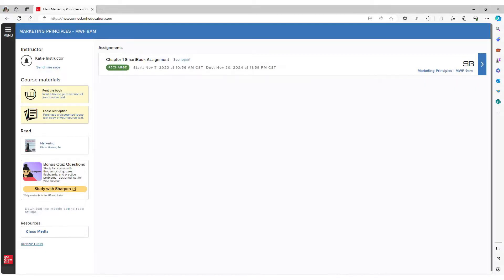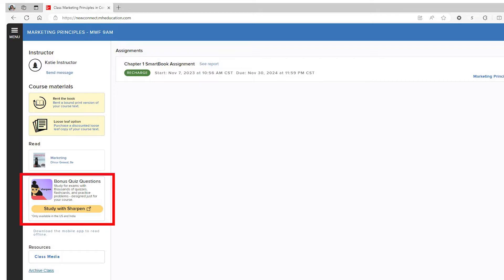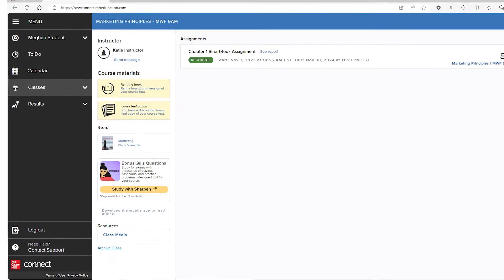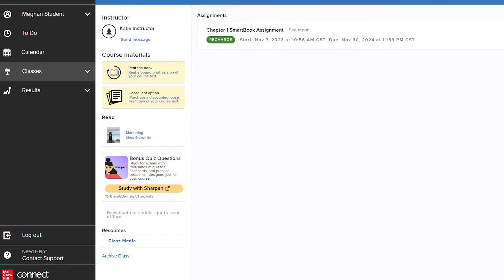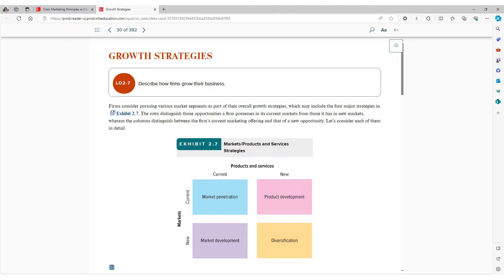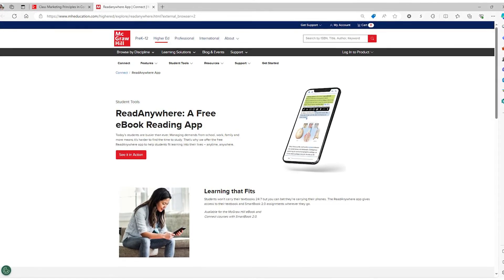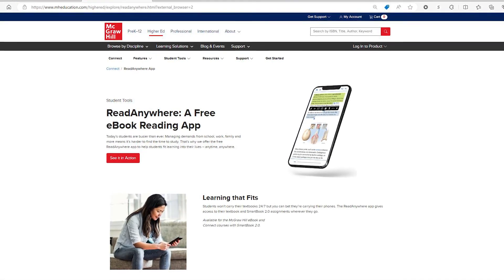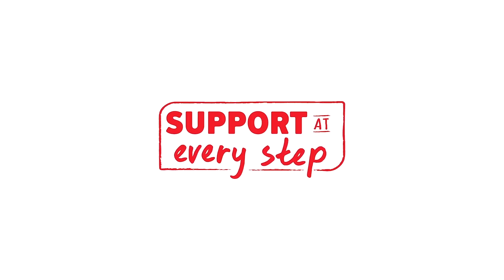McGraw Hill Connect | How to Navigate Connect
Make the most out of your study time! These tips and tricks will set you up for success with Connect and explore the different features available to you.